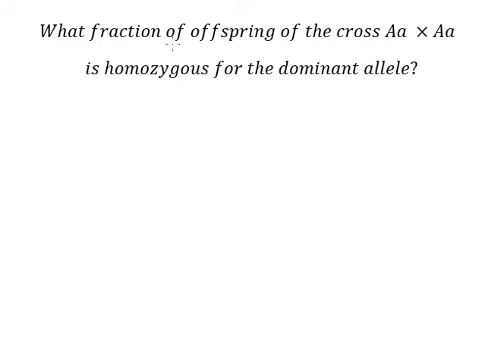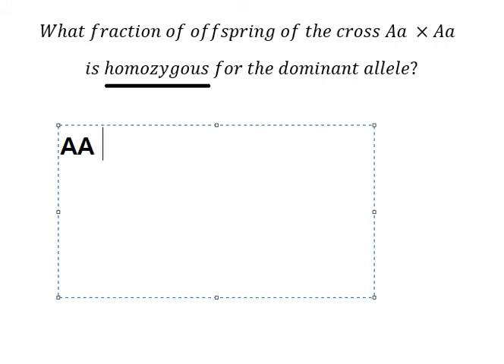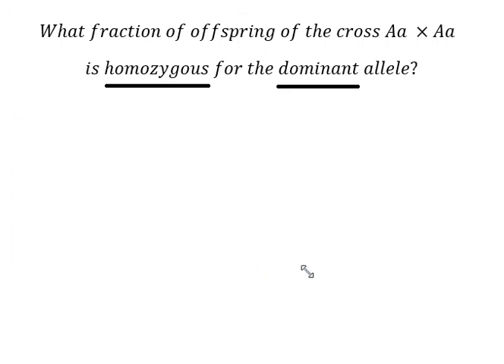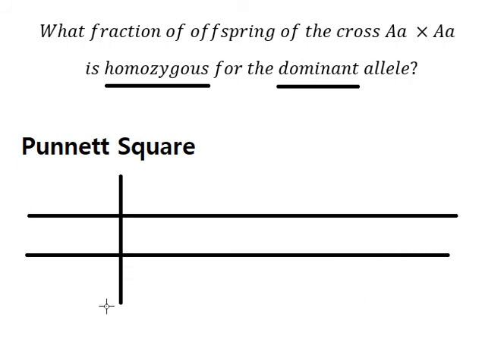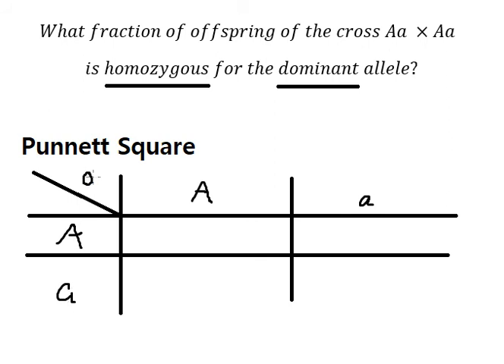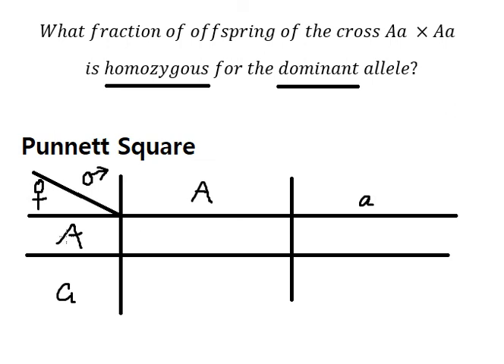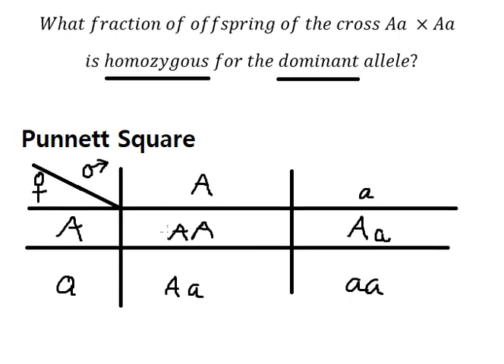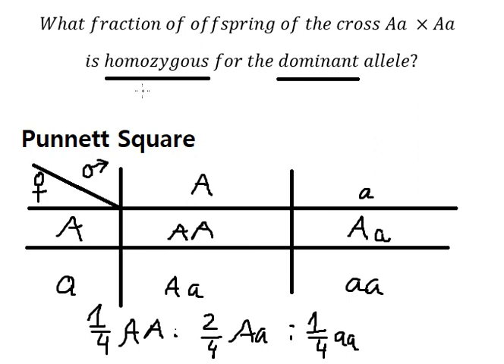Biology Help: What fraction of offspring of the cross Aa ×Aa is homozygous for the dominant allele?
This question has solved full on YouTube and how to find them in step-by-step

Full question: What fraction of offspring of the cross Aa ×Aa  is homozygous for the dominant allele?